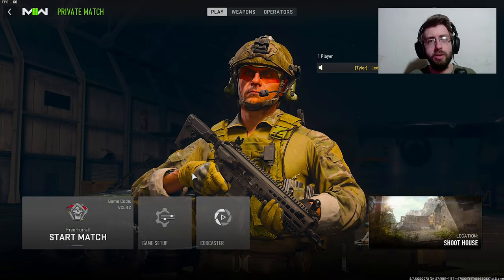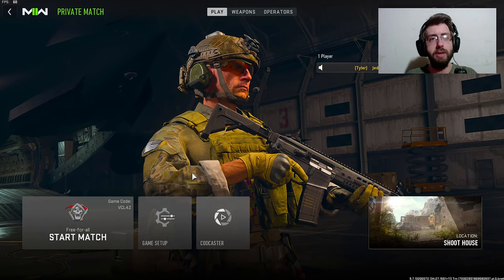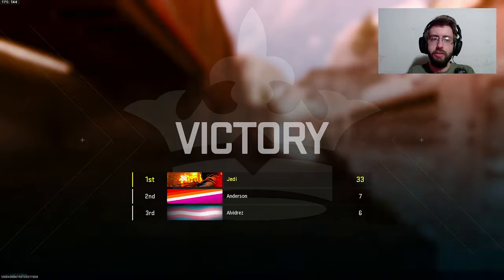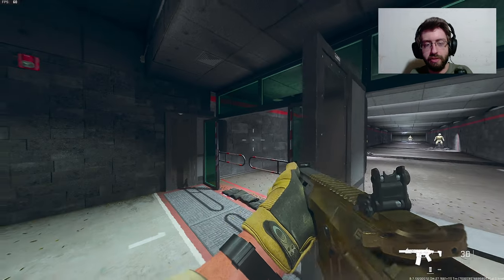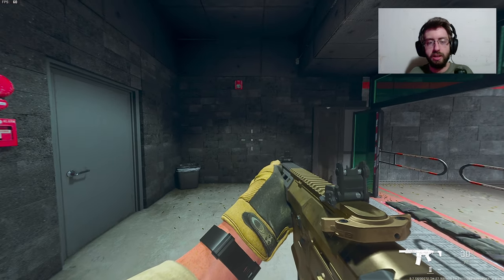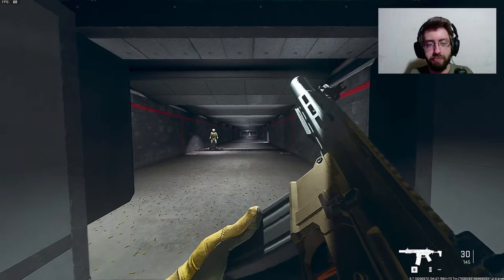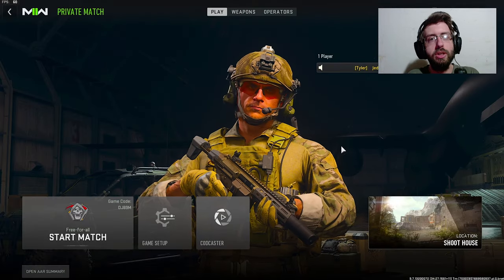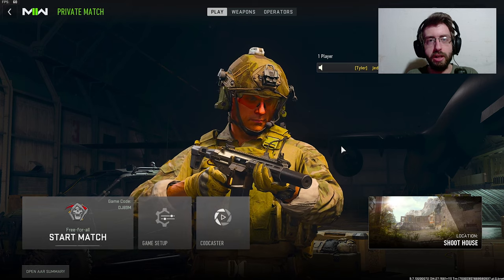First Look at Modern Warfare II Season 1 (M13B, BAS-P, Victus XMR, and Chimera)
Today, we're getting our first look at what Season 1 of MWII has to offer. This video will preview Shoot House along with the 4 weapons we will be getting in Season 1 which are the M13B, BAS-P, Victus XMR, & the Chimera. This will give you a taste of what to expect when you get your hands on these guns in MP. Hope you enjoy! :)

Song: TheFatRat - The Calling (Feat. Laura Brehm)

0:00 - Intro
0:30 - M13B/Shoot House Showcase
1:43 - BAS-P Showcase
2:20 - Victus XMR Showcase
3:35 - Chimera Showcase
4:50 - Weapon Showcase Outro/Mastery Camo Showcase Intro
5:21 - Mastery Camo Showcase
7:16 - Video Outro